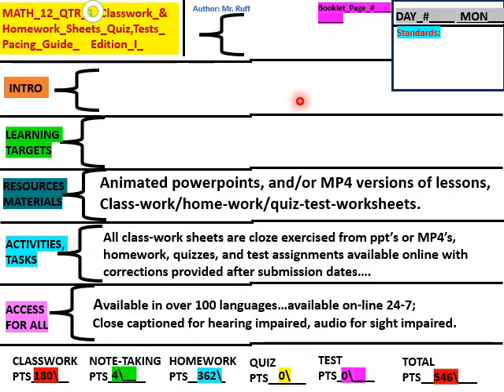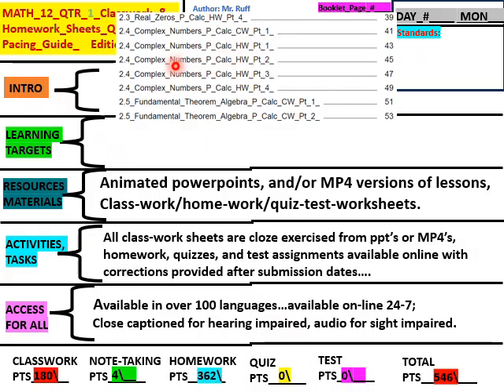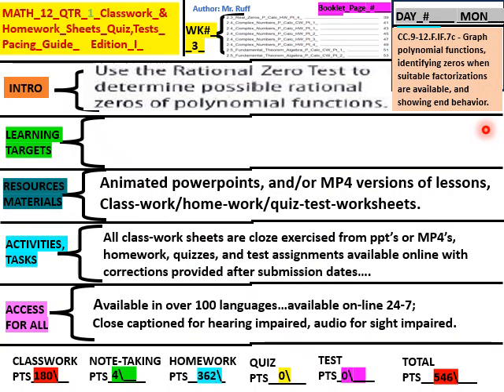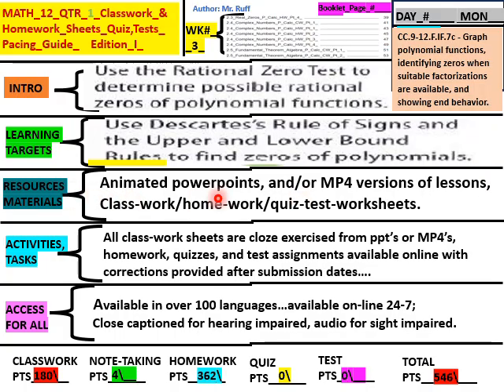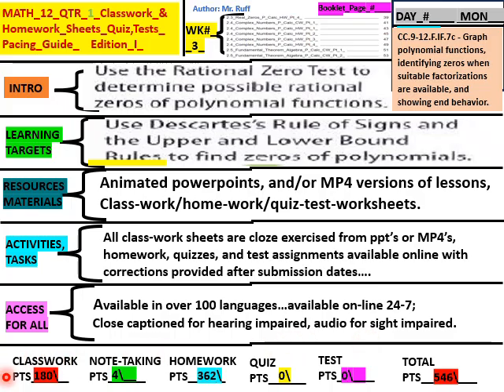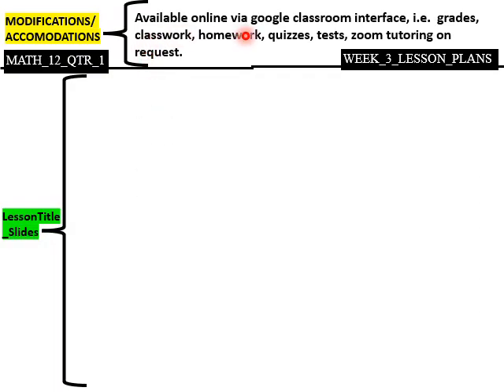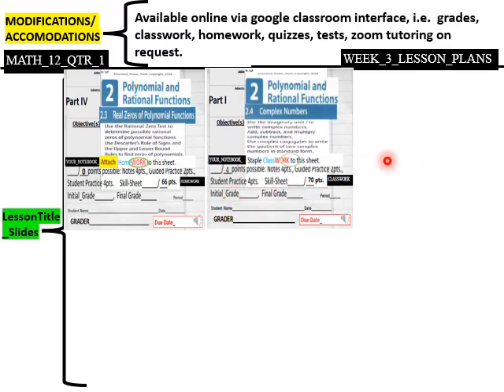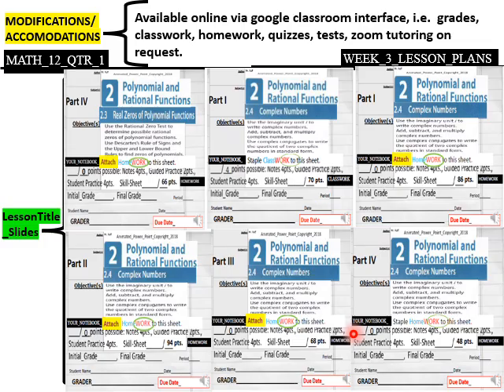Math 12 QTR 1 WK 3 Lesson Plans